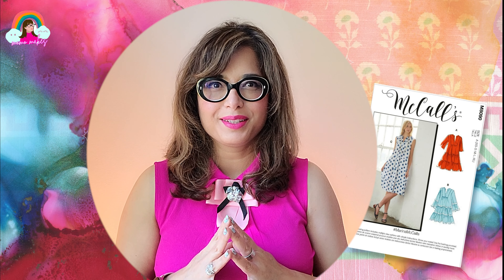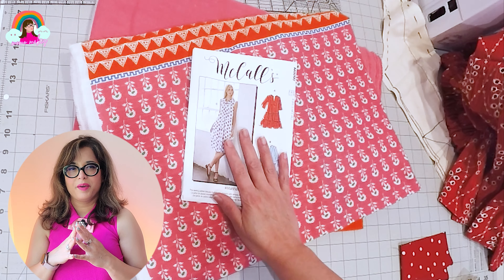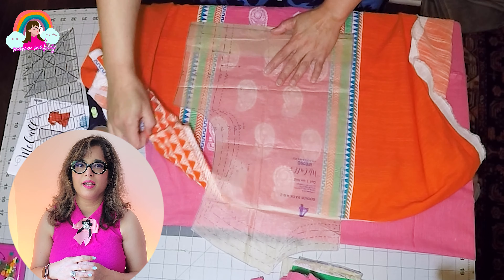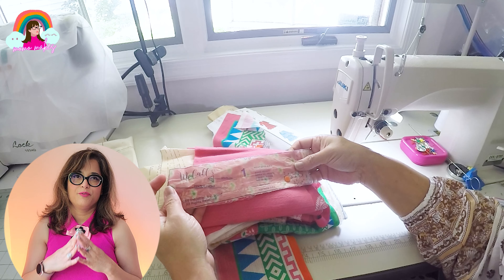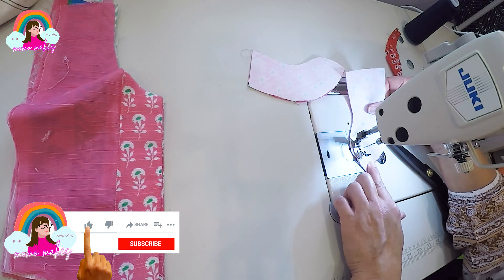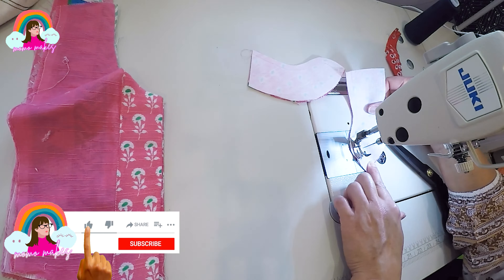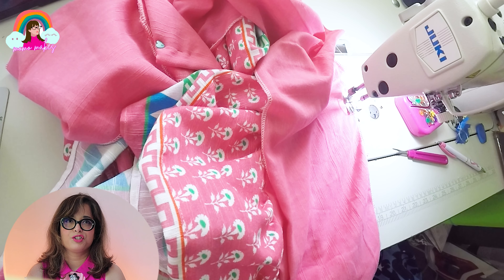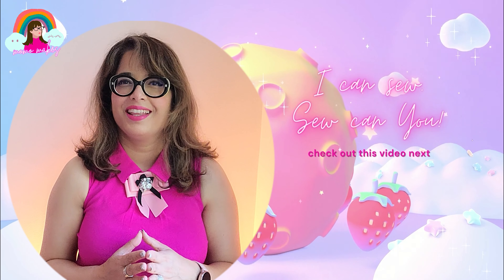McCalls Pattern M8090 dress Sew-along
I made a lightweight summer dress using McCall's pattern M8090. Watch the step by step tutorial.
The fabric I am using for this dress is a 3 piece lawn suit from Pakistan made with ultra-fine cotton thread and digitally printed. I bought a 3 piece set, and got a solid color fabric for the bottoms, an all over print for the top and a print with a border for the scarf. Each piece is like 2.5 yards so I have a lot of yardage to play with.

Tutorial Chapters
00:00 Intro
00:54 Fabric shopping in Pakistan
2:42 The fabric
3:39 McCall's M8090 Pattern
4:40 McCalls M8030 - Cutting
10:21 McCalls M8030 - Sewing
22:03 Making the belt
23:35 The outfit

Watch the trailer for The Dropout on Hulu. I highly recommend this series. A real life story.

🌟 Enjoyed this video?

Mccalls M8090 pattern review, McCall's M8090 Tiered Dress Sew-along for Beginners, What You Must Know Before Sewing McCall's M8090, How to Sew A Summer Dress, McCalls 8090 Sewing Tutorial, HOW TO MAKE A TIERED DRESS, Step-by-Step dress tutorial, Learn How To Sew: Patterns, Fabric & Supplies, McCall's M7974 | Sew Along Tutorial